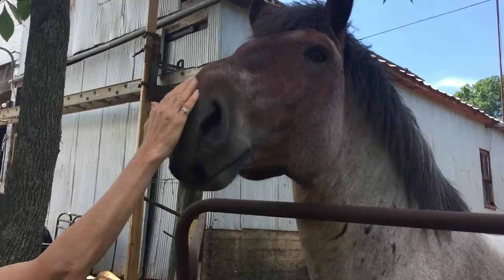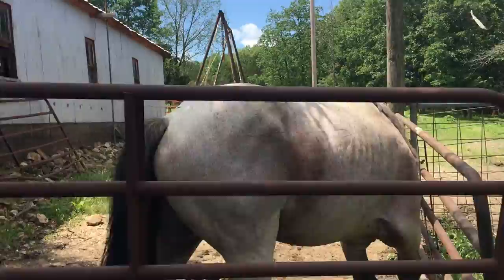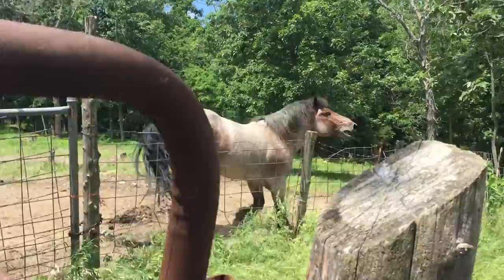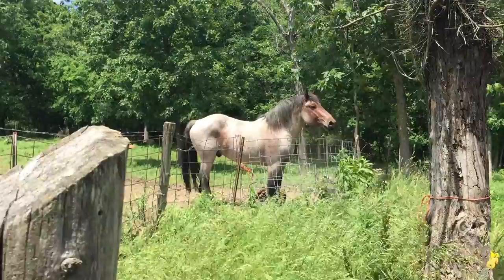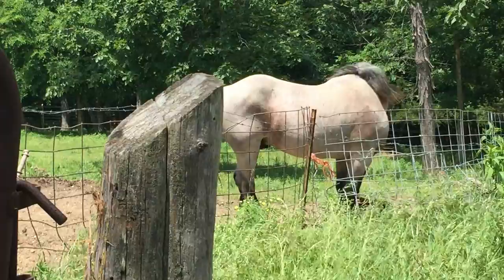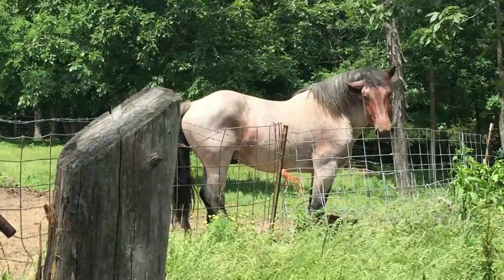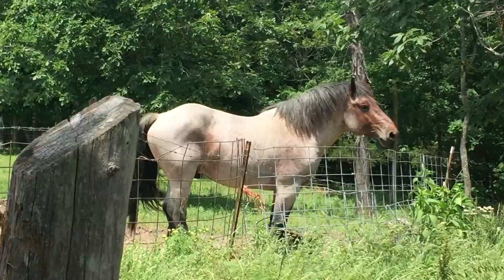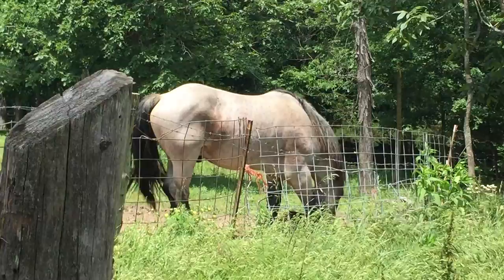Meet Winky the Brabant Draft Horse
Visiting with Gail Cross of Gerald Missouri...she introduces me to Winky, one of her Brabant draft horses.  The Brabant is the original breed from which Belgians decended.

Gail raises an assortment of heritage breed animals in an effort to save them from extinction.  You can do a virtual adoption by visiting Sponsor-A-Breed section on her

You can also visit the farm during her annual heritage day event which is held the first full weekend of October every year.  More information about this fun filled event can be found on her website under the Keeping It Simple segment.